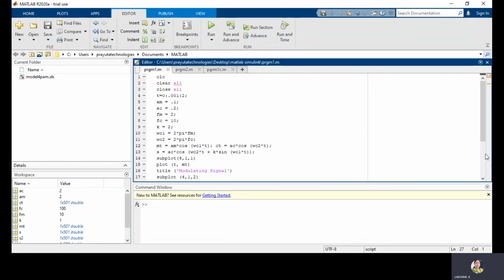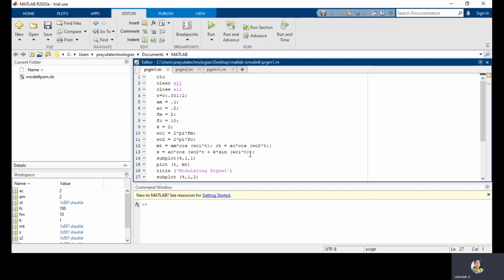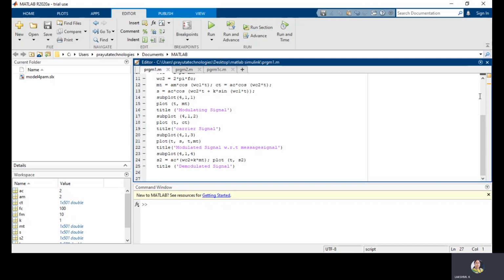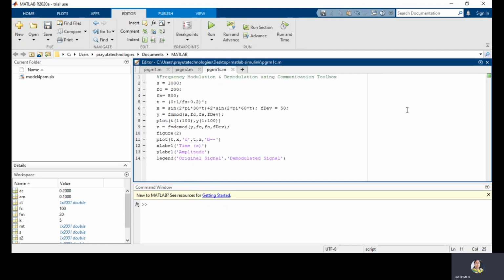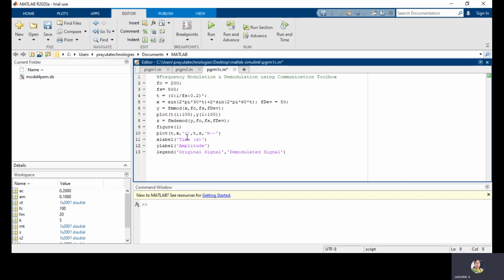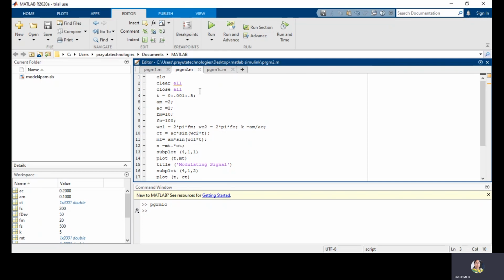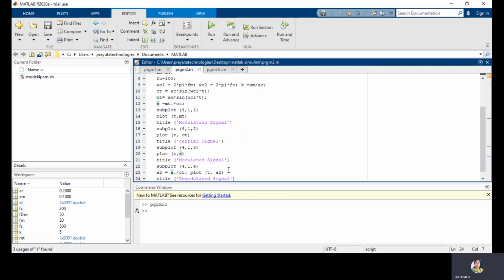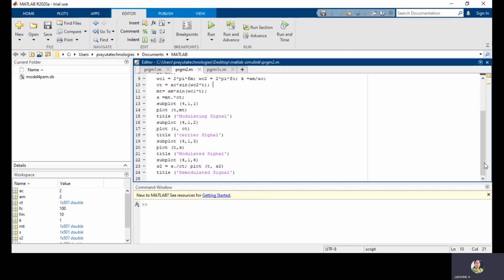FM and DSBSC Modulation and Demodulation using MATLAB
FM and DSBSC Modulation and Demodulation using MATLAB lab experiment- Analong Communiations Lab